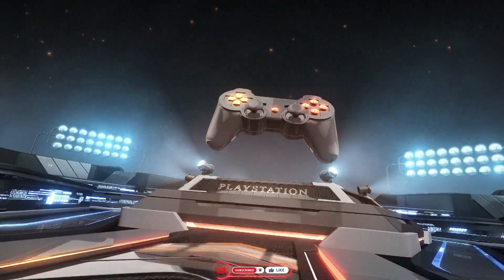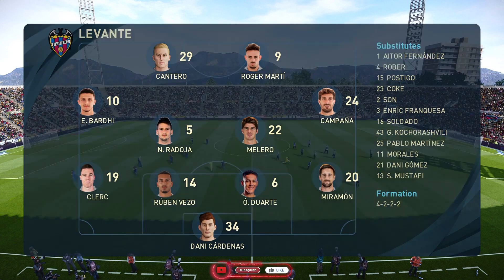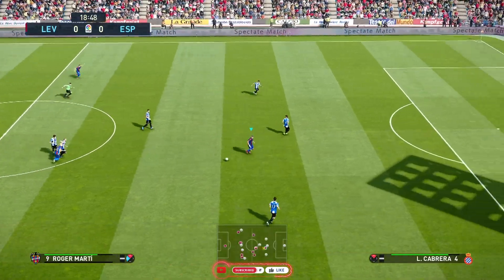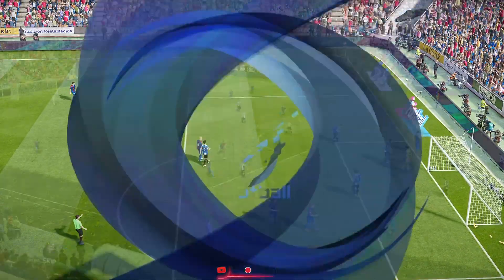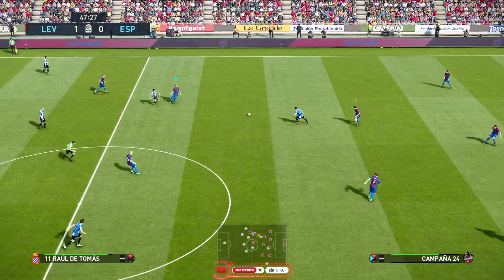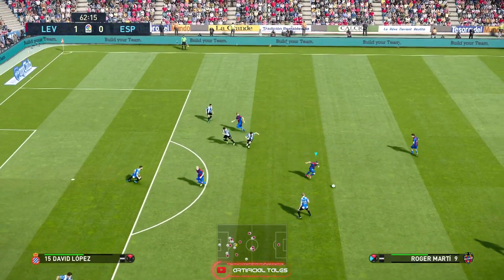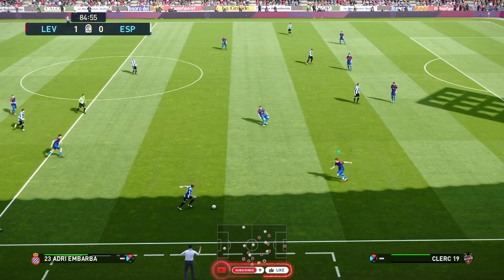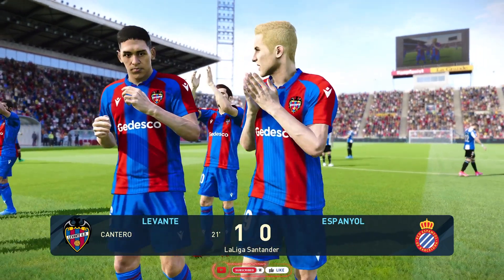PS5 - ANTHEM & STADIUM - PES 2021 - Levante vs Espanyol - GAMEPLAY